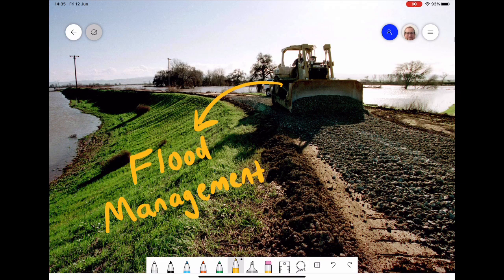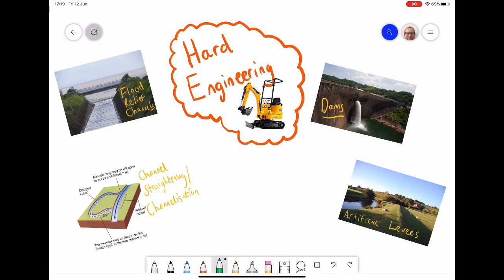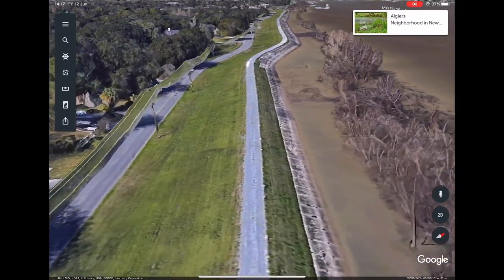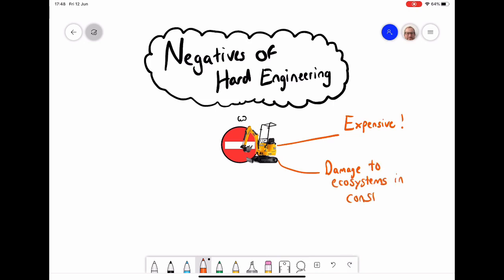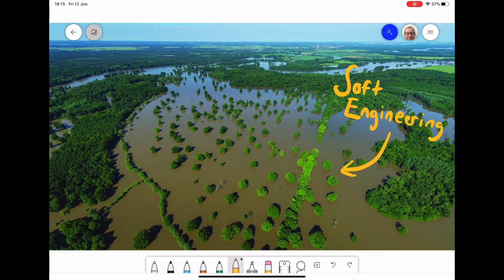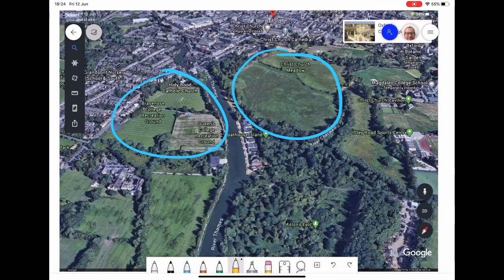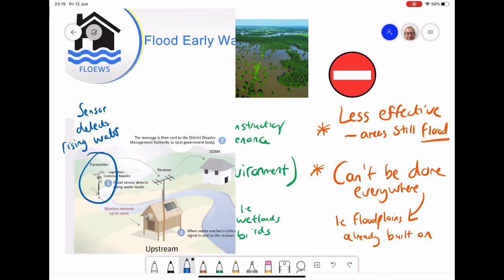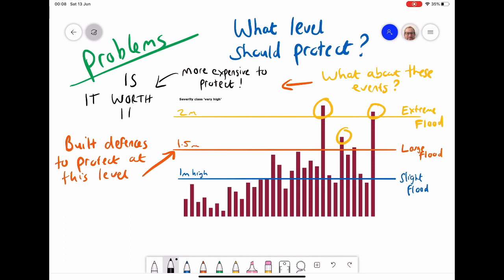River Flood Control - Hard Engineering, Soft Engineering & Prediction